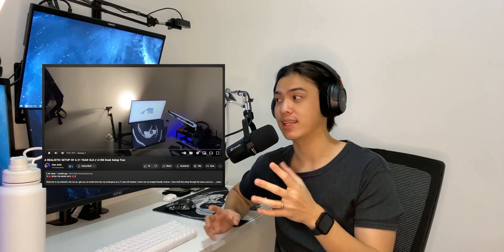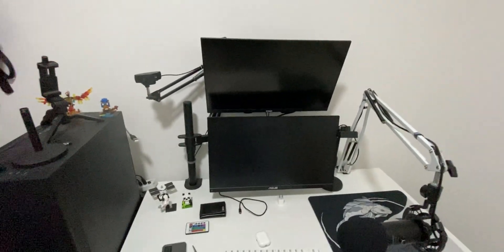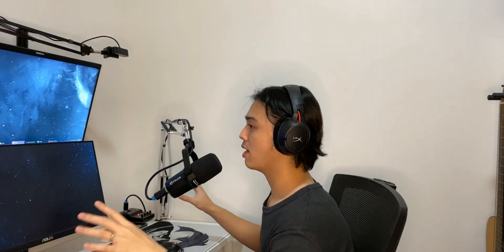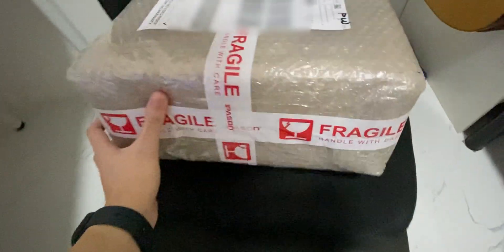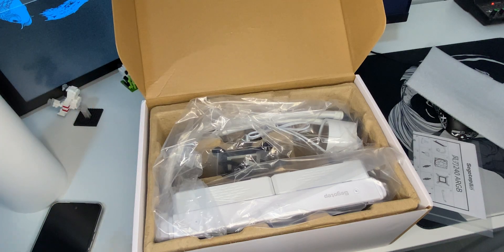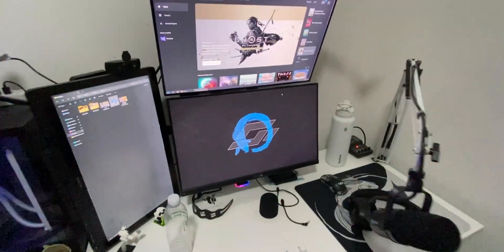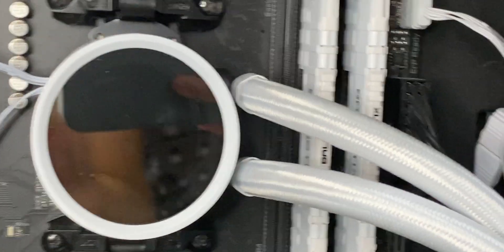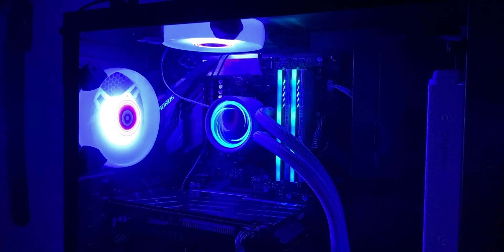UPGRADED MY 2024 SETUP. // A1EN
Hey there! Today's video is about me doing some necessary upgrades on my system. This video is separated into three parts so do check the timestamp :D

➡️ SOCIALS  [updated 7/12/25]

► TIMESTAMPS  🔴
00:00 - Intro
00:42 - Chapter 1 - Layout
04:33 - Chapter 2 - AIO Liquid CPU Cooler
09:27 - Chapter 3 - RAM
11:22 - Outro

► PC SPECS + PERIPHERALS  🔴
CPU ➡️ Ryzen 7 5800x
GPU ➡️ GALAX GeForce RTX 2060 [6GB]
RAM ➡️ Crucial Ballistix 32GB @
MOBO ➡️ Aorus B450 Pro Wifi
CPU COOLER ➡️ Segotep Frozen 240 AIO
GAME STORAGE ➡️ Kingspec NX-1TB
OTHER STORAGE ➡️1.5TB SSD | 2TB HDD

MONITOR ➡️ ASUS VP249QGR
MONITOR 2 ➡️ NVISION EGS4S1
MONITOR 3 ➡️ HUION KAMVAS 20
WEBCAM ➡️ Logitech C920
HANDCAM ➡️ Hikvision DSU02
MOUSE ➡️ AttackShark X6
KEYBOARD ➡️ Garudagear GG68B [Modded]
MICROPHONE ➡️ FDUCE SL40

► MUSIC USED  🔴
ALL MUSIC IS FROM @Senpai@StreamBeatsbyHarrisHeller